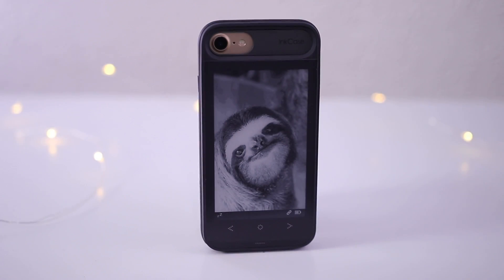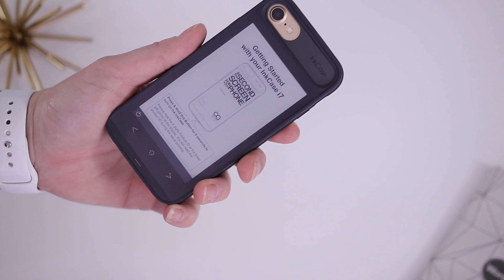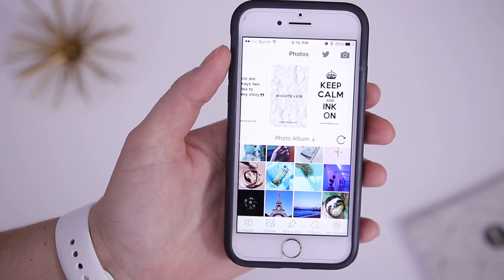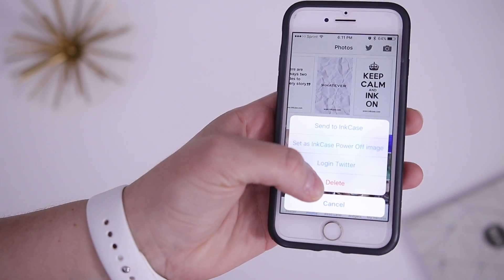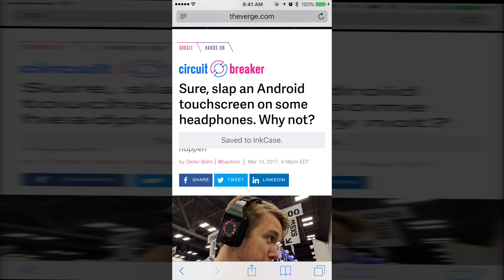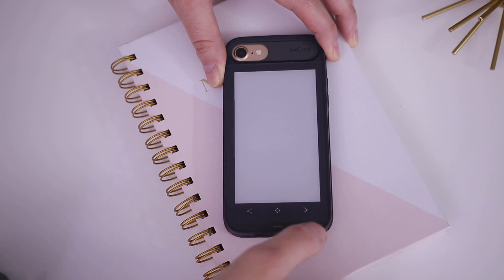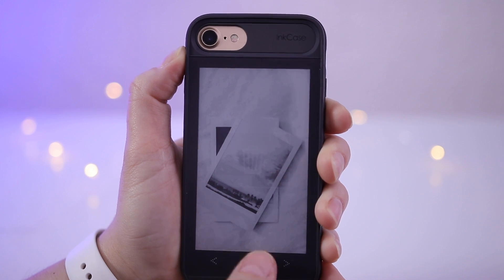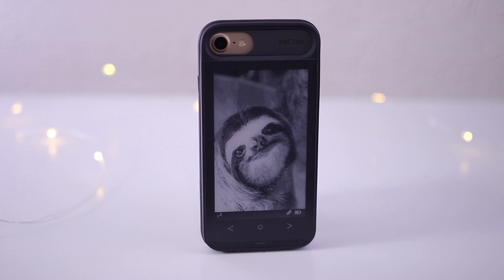ADD a 2nd SCREEN TO YOUR IPHONE - Oaxis InkCase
on Amazon